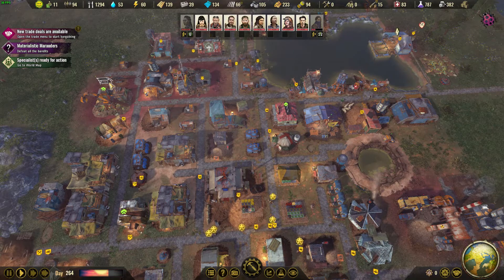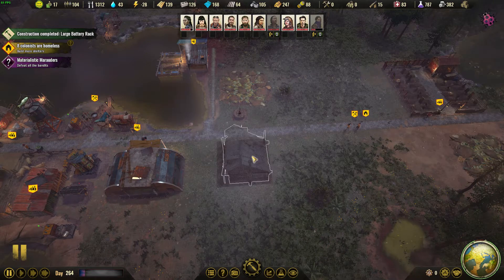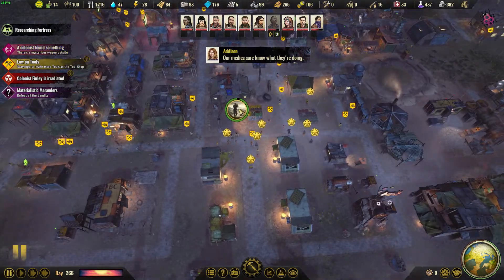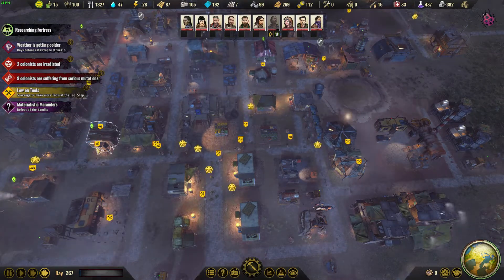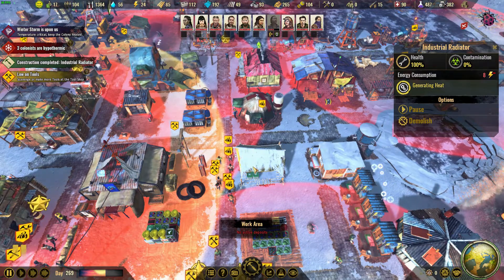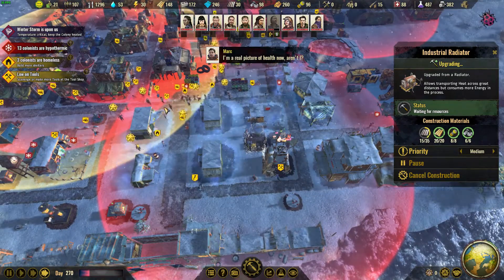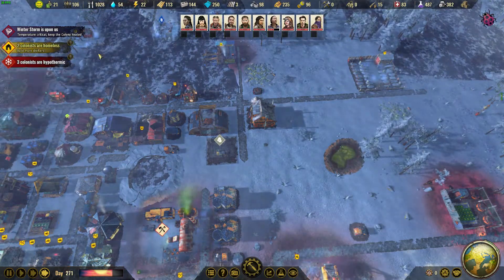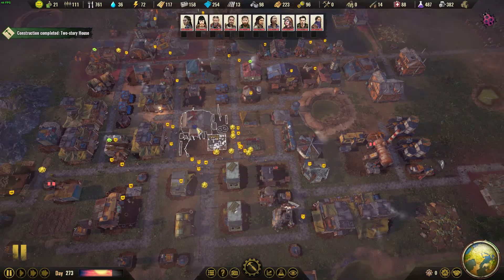Surviving The Aftermath Ep 53 Mysterious V